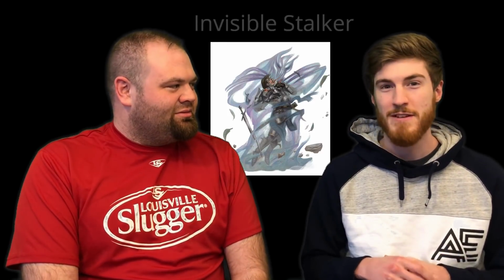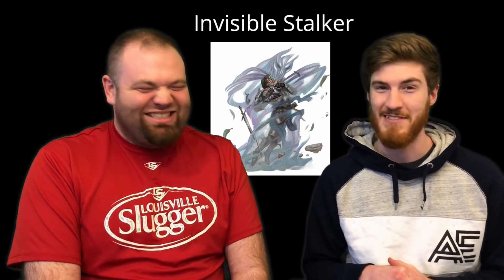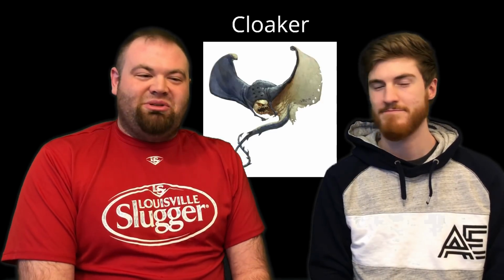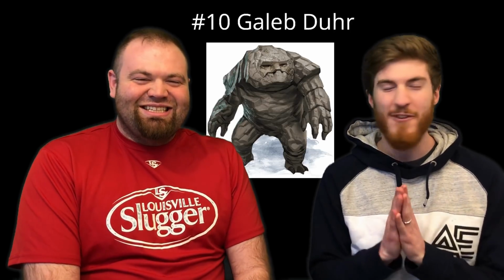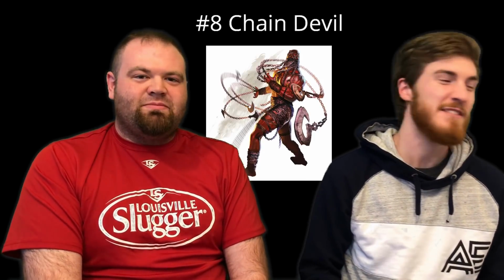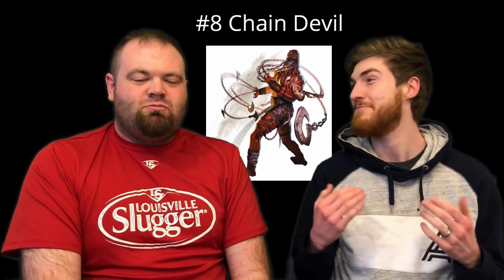10 Unique & Dangerous Monsters Part 2 (CR 6-10) - JabberTalk #7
On this episode of JabberTalk, We discuss the next set of Unique and dangerous monsters in the monster manual for dungeons and dragons 5e. What monsters from CR 6 to 10 do you think are interesting, unique, dangerous, and terrifying to encounter?

SPOILERS

HM #1 Invisible Stalker 0:18
HM #2 Cloaker 0:39
#10 Galeb Duhr 1:06
#9 Oni 1:47
#8 Chain Devil 2:52
#7 Slaadi 3:30
#6 Medusa 5:15
#5 Deva 6:11
#4 Mind Flayer 7:14
#3 Abominable Yeti 8:25
#2 Aboleth 9:20
#1 Nycaloth 11:42